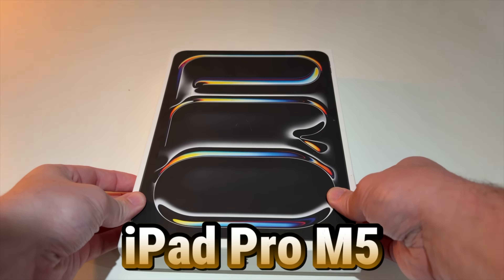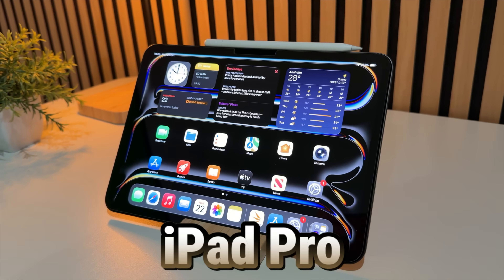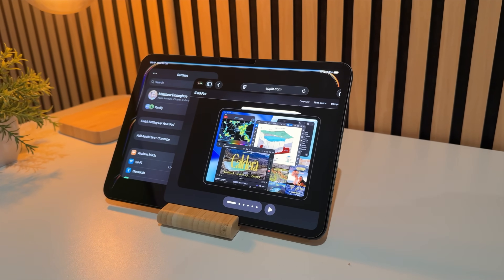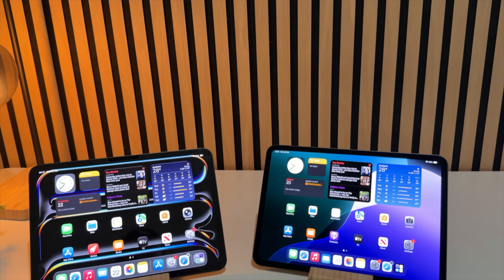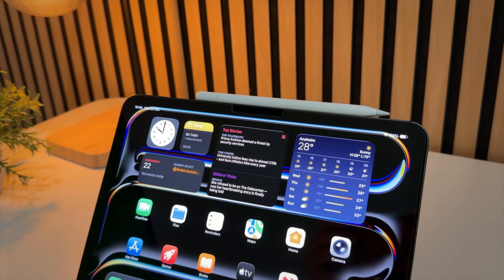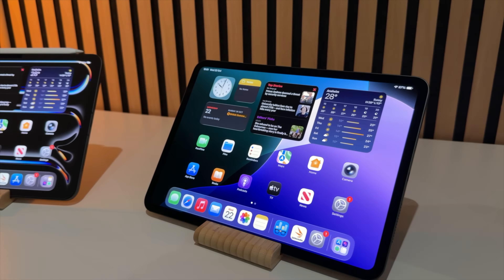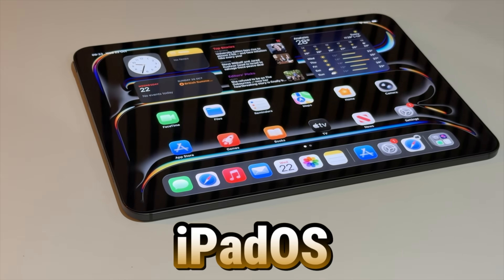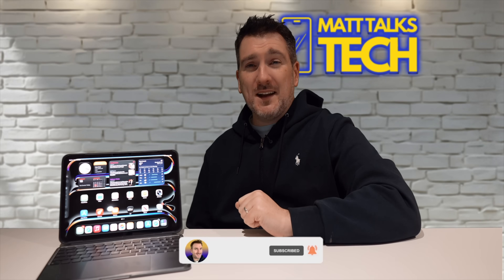30 Days Using the iPad Pro M5 — The TRUTH!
It’s been 30 days with the iPad Pro M5, and I’ve finally got the full picture.
From Battery Life to Performance, display quality, and everyday use — it’s been a wild month. So is this still the best tablet you can buy, or just an overhyped upgrade?
I break down everything that impressed me… and a few things that didn’t.
Get all the RIGHT Accesories without costing a Fortune for your iPad Pro M5 with ESR! Try code “IPI7ESRBF”!
ESR Geo Digital Pencil
ESR Shift Keyboard Case (Detachable)

Early benchmark results show some seriously crazy gains over M4 and M2 models. We’ll also look at build, ports, thermals, and day-one surprises.
Watch now for your first proper look at the M5 iPad Pro in action!